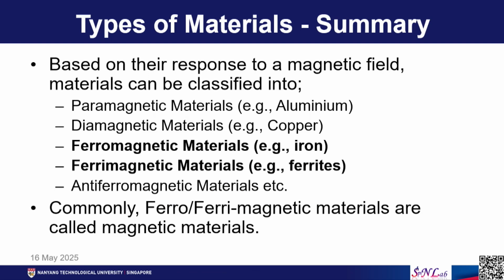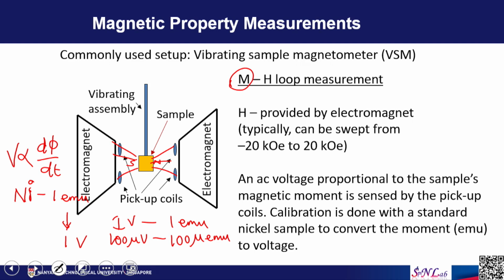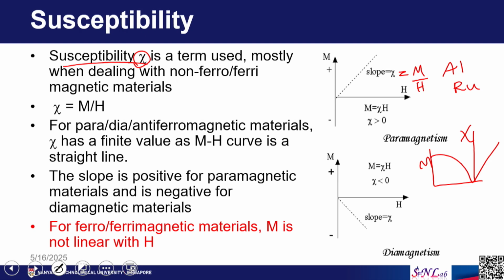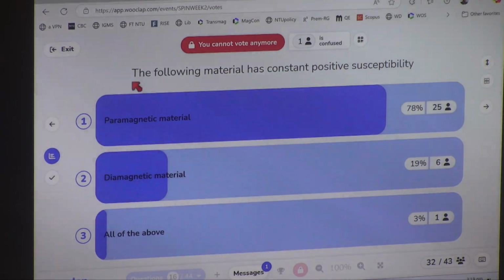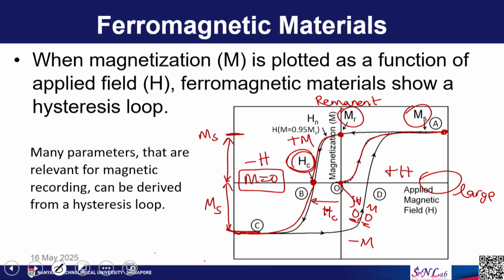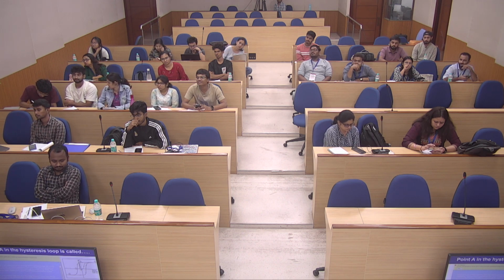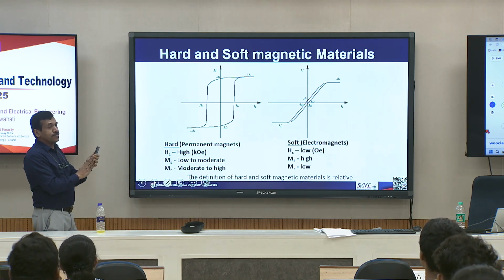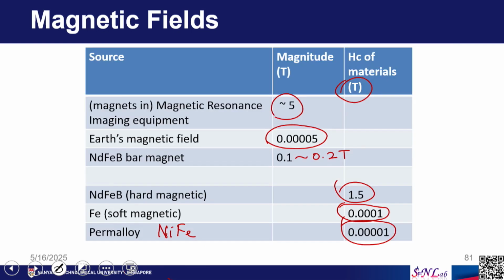L04 - Types of material